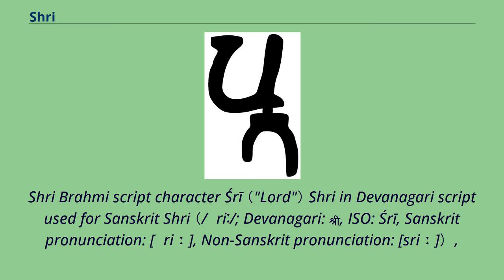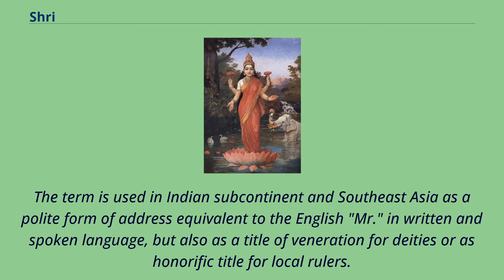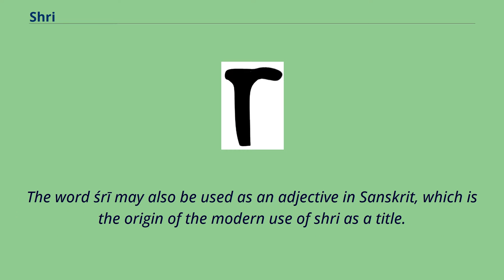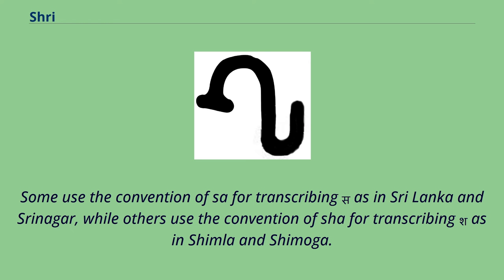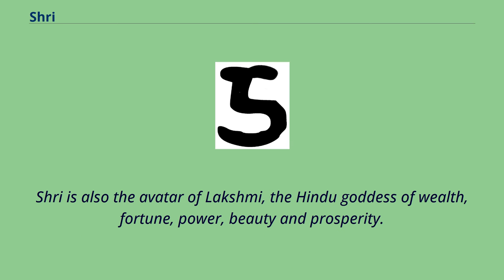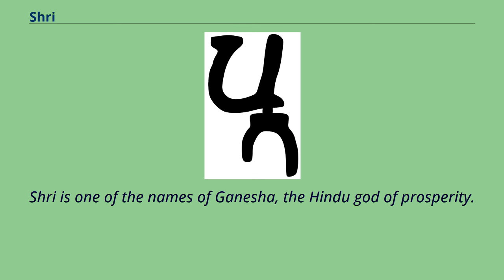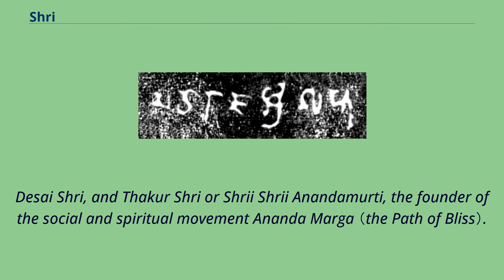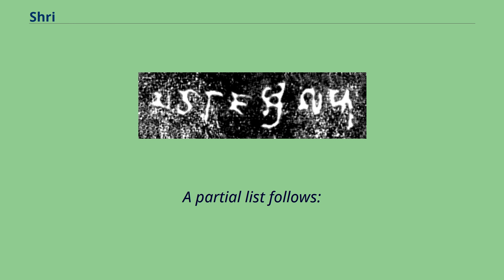Shri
Shri Brahmi script character Śrī （"Lord"） Shri in Devanagari script used for Sanskrit Shri （/ʃriː/; Devanagari: श्री, ISO: Śrī, Sanskrit pronunciation: [ɕriː], Non-Sanskrit pronunciation: [sriː]）,
also transliterated as Shree, Sri, or Sree, is a Sanskrit term denoting resplendence, wealth and prosperity, primarily used as an honorific.
The word is widely used in South and Southeast Asian languages such as Indonesian, Javanese, Balinese, Sinhala （ශ්‍රී）, Thai, Tamil, Telugu, Hindi, Nepali, Malayalam, Kannada, Sanskrit, Pali, Khmer, Malay, and among Philippine languages.
It is usually transliterated as Sri, Sree, Shri, Si, or Seri based on the local convention for transliteration.
The term is used in Indian subcontinent and Southeast Asia as a polite form of address equivalent to the English "Mr." in written and spoken language, but also as a title of veneration for deities or as honorific title for local rulers.
Shri is also another name for Lakshmi, the Hindu goddess of wealth, while a yantra or a mystical diagram popularly used to worship her is called Shri Yantra.
MahārājaShrīGupta "Great King, Lord Gupta" in the Gupta script, on the Allahabad pillar inscription of Samudragupta （4th century CE）.
Monier-Williams Dictionary gives the meaning of the root verb śrī as "to cook, boil, to burn, diffuse light", but as a feminine abstract noun, it has received a general meaning of "grace, splendour, beauty; wealth, affluence, prosperity".
The word śrī may also be used as an adjective in Sanskrit, which is the origin of the modern use of shri as a title.
From the noun, is derived the Sanskrit adjective "śrīmat" （śrimān in the masculine nominative singular, śrīmatī in the feminine）, by adding the suffix indicating possession, literally "radiance-having" （person, god, etc.）.
This is used in modern vernacular as form of address Shrimati （abbreviated Smt...